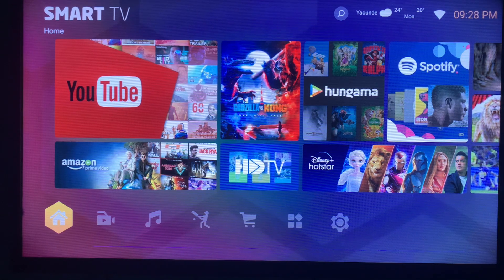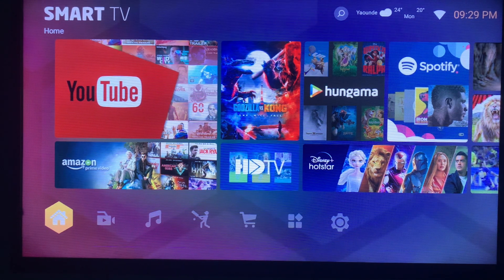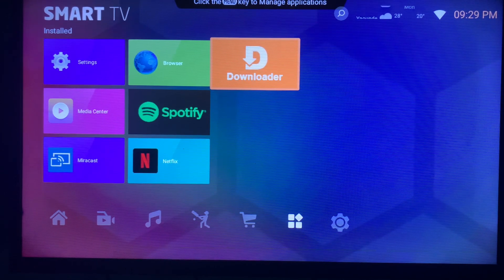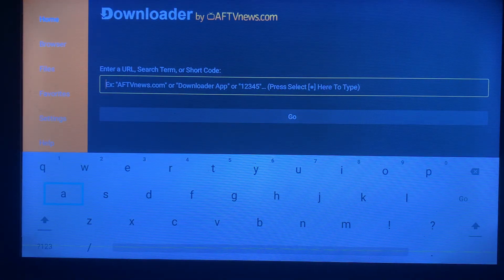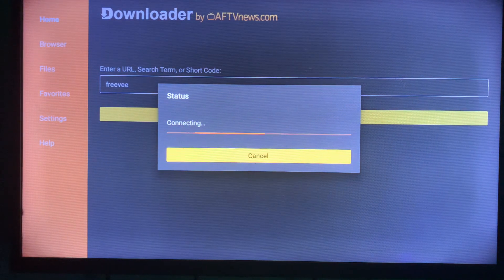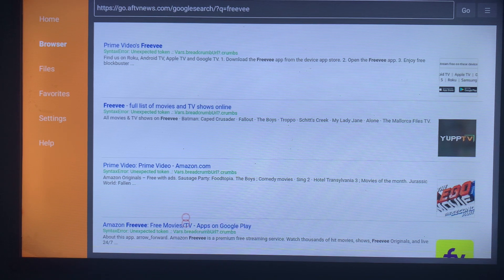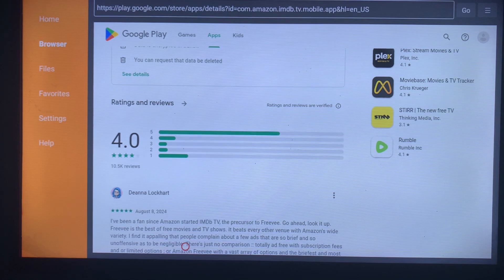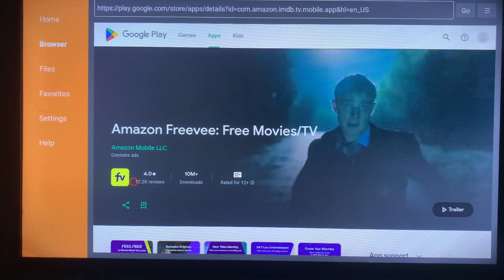How to Install Freevee App on Android or Smart TV in 2025 (Very Easy)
In this tutorial, I will show you how to install Freevee on Smart TV. If you have been struggling to install Freevee on Your Smart TV, this video is for you.